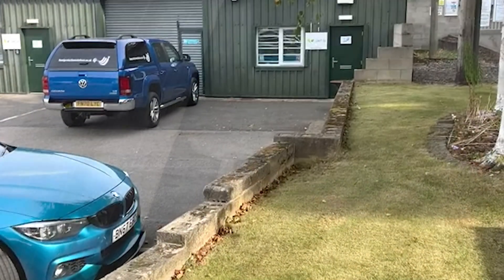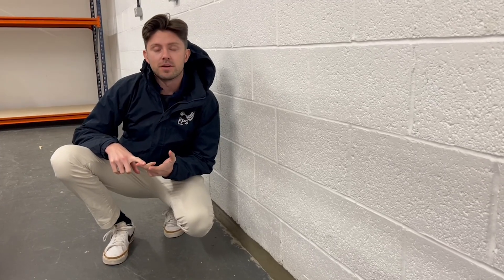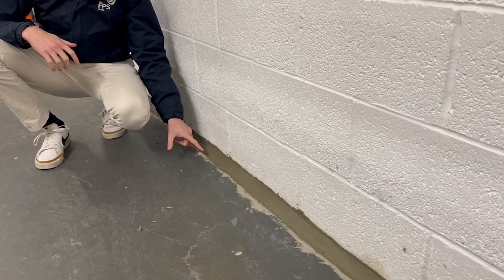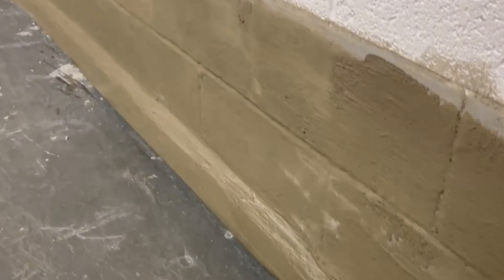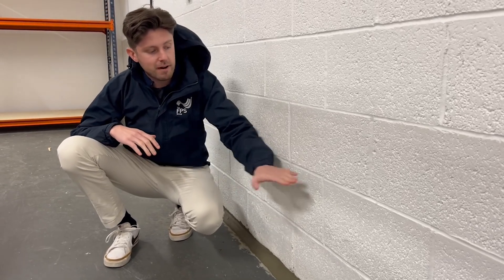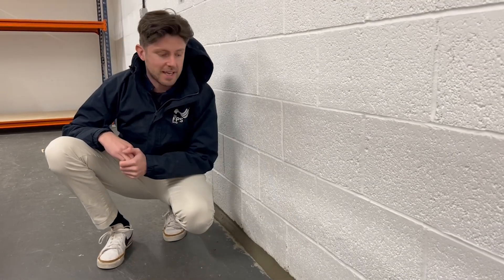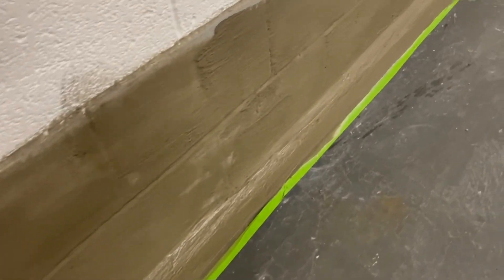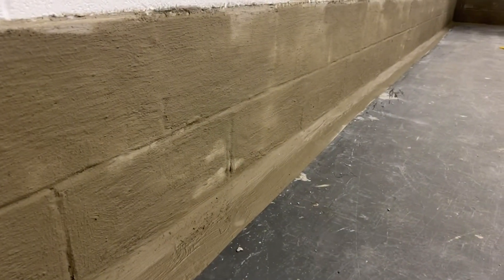Tanking a wall for Flood Resistance | Reducing Flood Water Ingress through a Wall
You don't need to be in a flood risk area to be at risk of flood, as we have experienced first hand ourselves, ironic to say the least! In this short video we show you the steps of tanking a wall, reducing the water ingress and in turn, making your building more flood-resistant.

Be sure to check out safeguard for the slurry mix and universal mortar we used in our video!